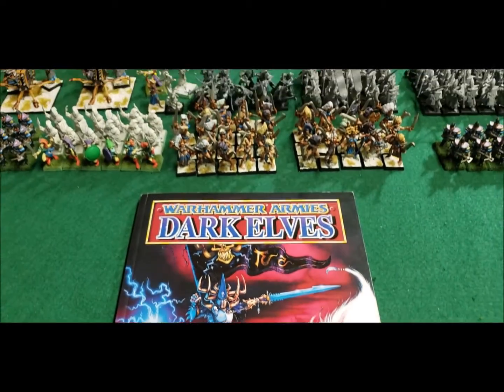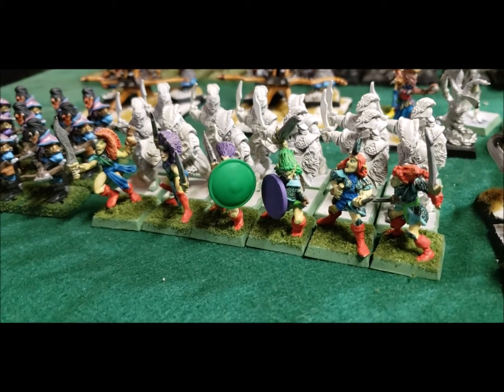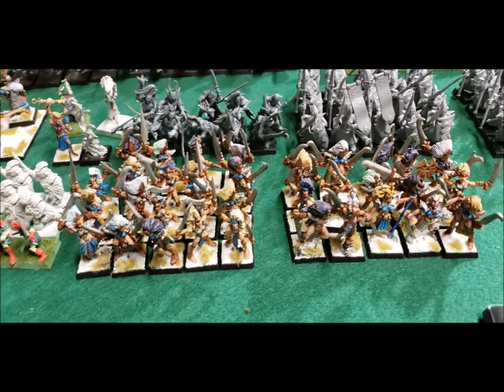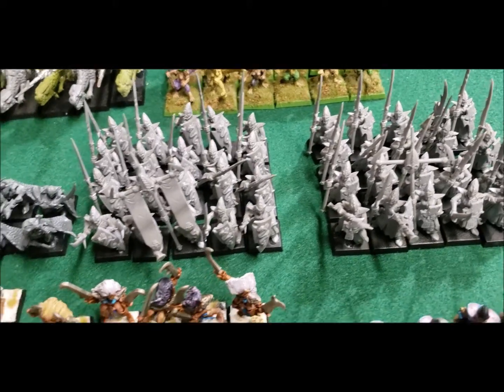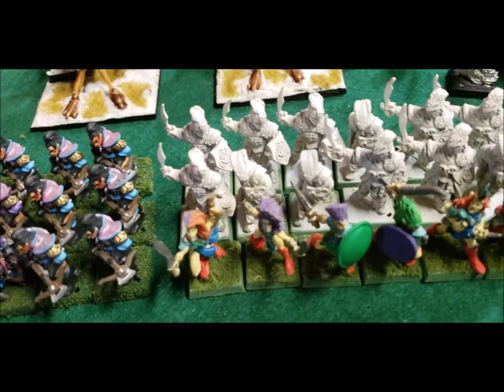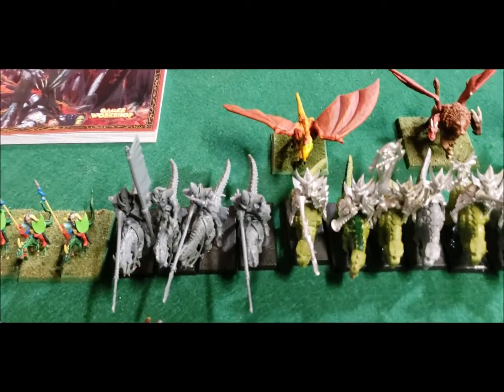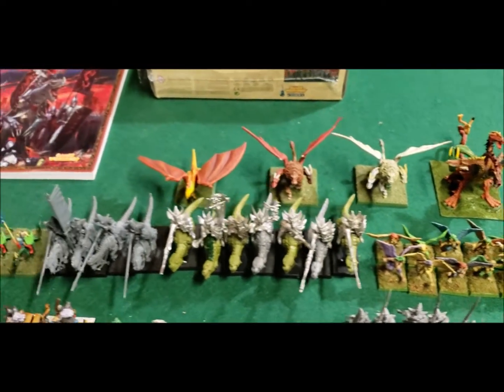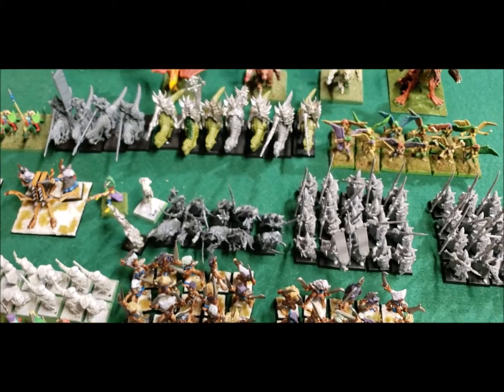Warhammer Dark Elves 4th Edition Fantasy Army on Parade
I'm digging out all of my Warhammer fantasy miniatures to get a good idea of what I have anymore.